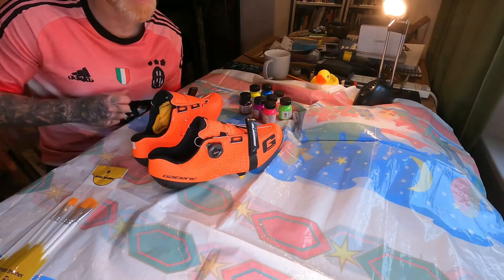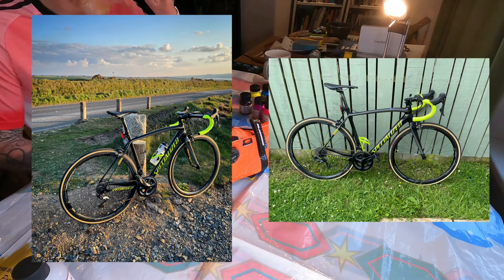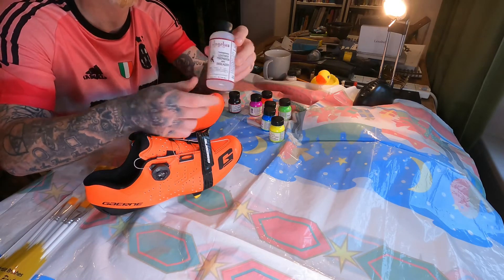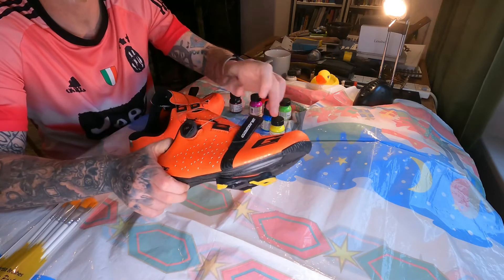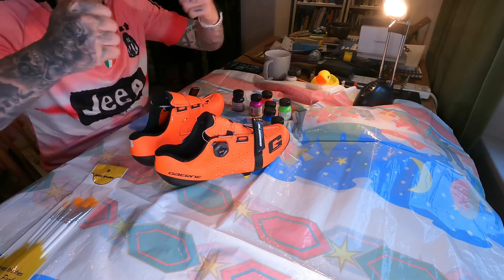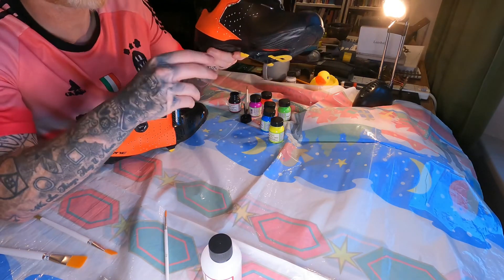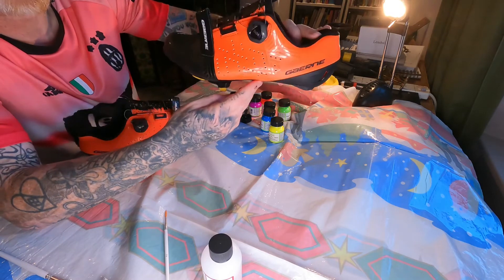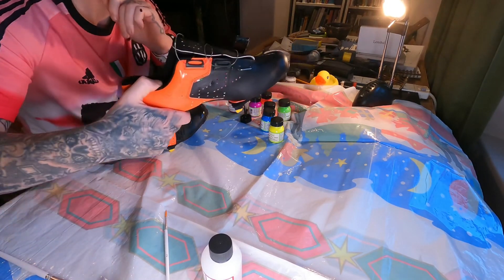Painting my cycling shoes!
Using leather paints to pimp up my shoes! 🤘🏼🎨